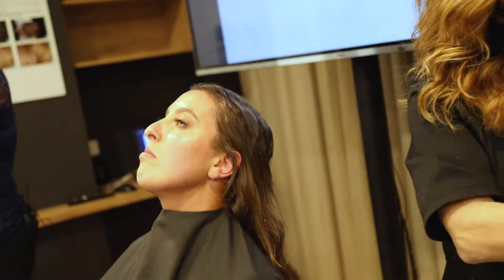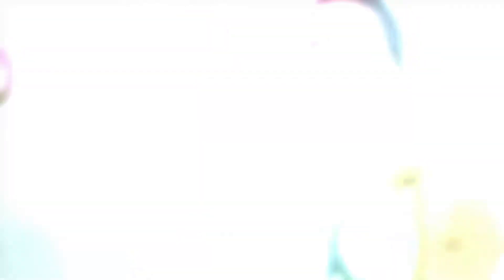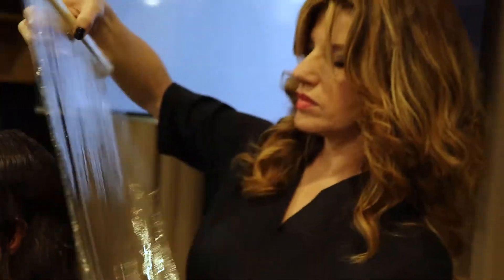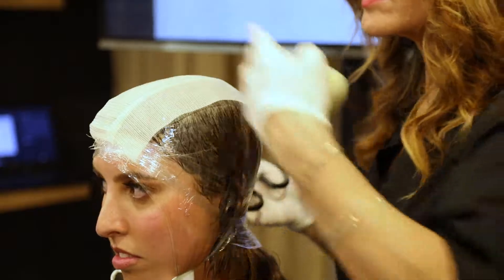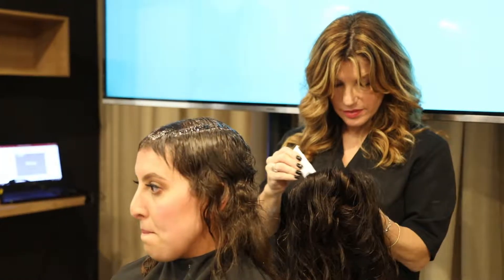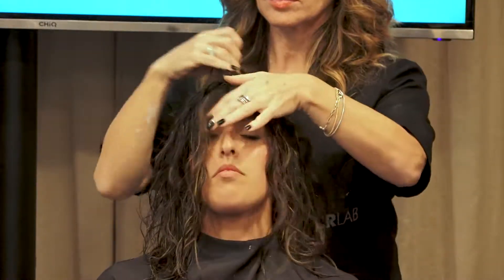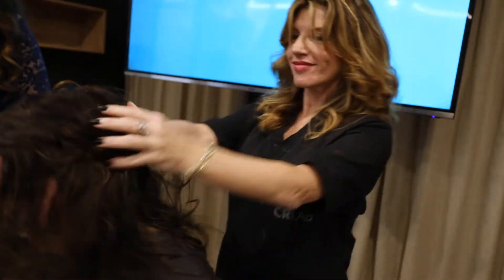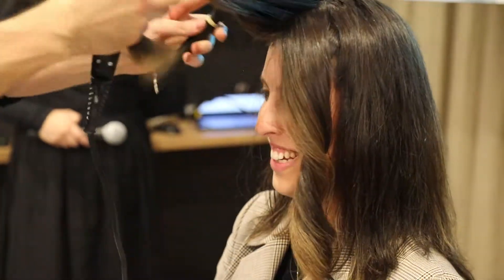Introducing CRLab's CNC Treatment - Demo With Morgan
Cesare Ragazzi Laboratories CNC System is a hair restoration solution that combines 3D printing technology, custom prosthesis, clinical precision, handcrafted materials, and the highest quality human hair in the world. Available exclusively in Australia from CRLab.